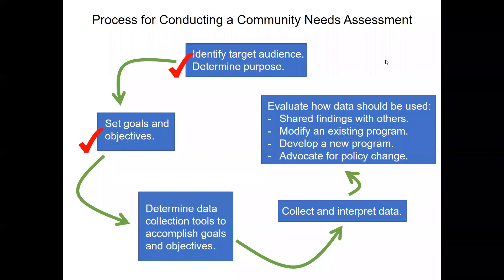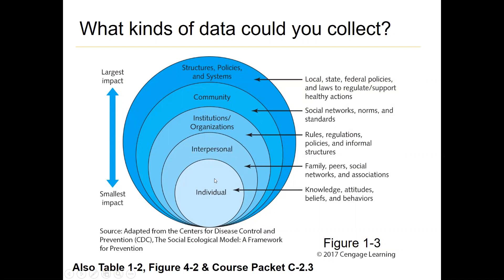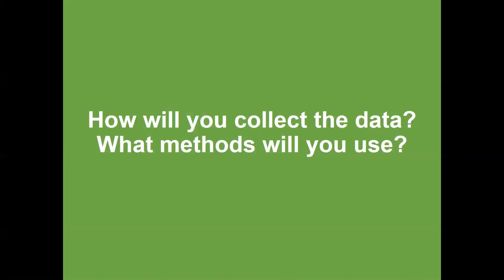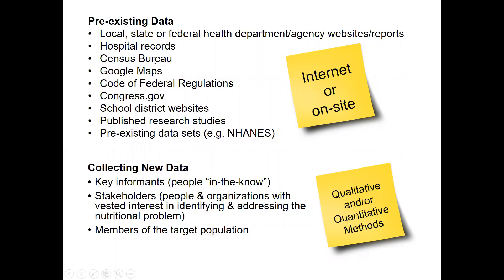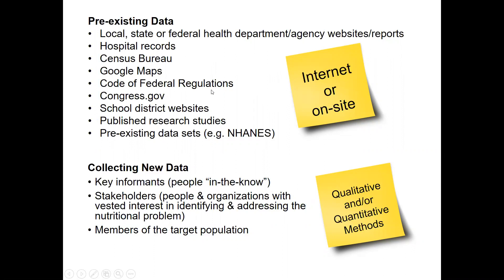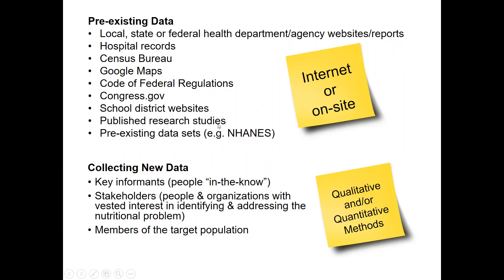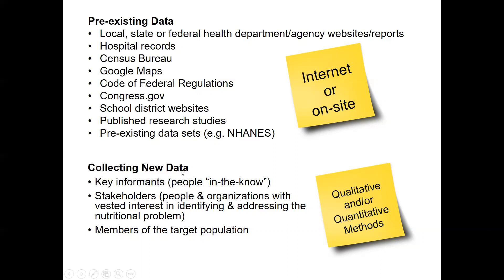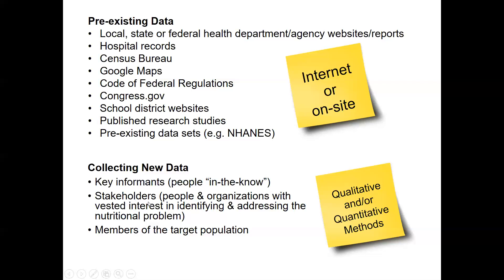Community Needs Assessment Collecting Data